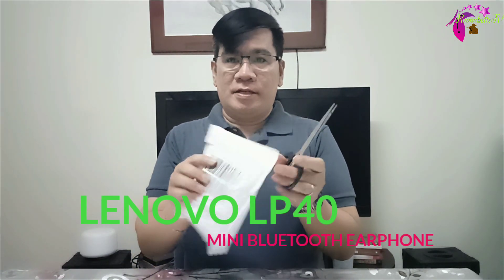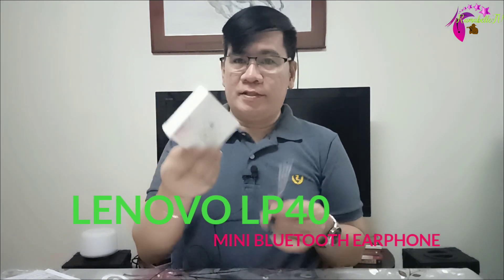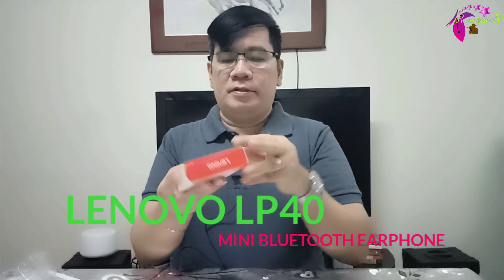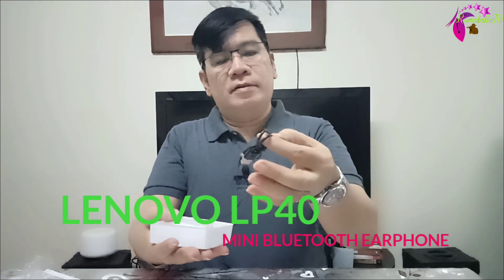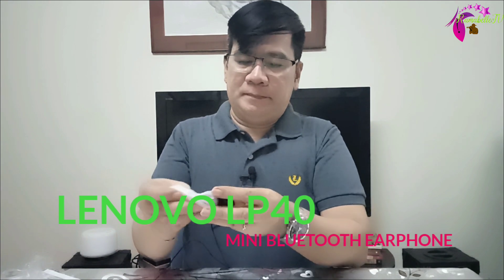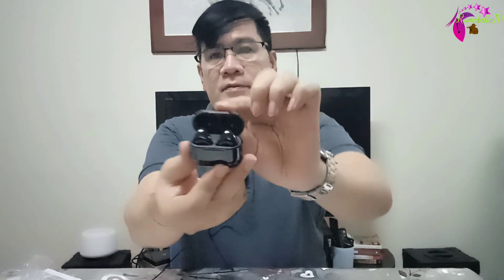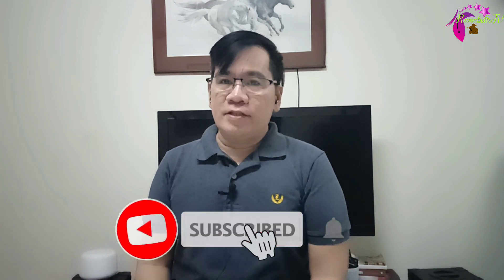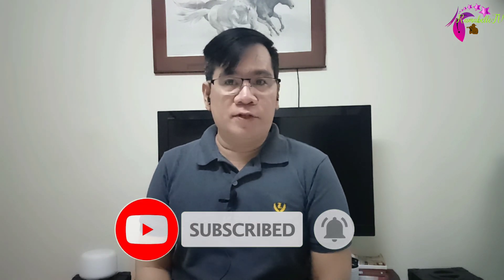100% ORIGINAL LENOVO LP40 MINI BLUETOOTH EARPHONE UNBOXING AND REVIEW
100% original Lenovo lp40 mini Bluetooth earphone wireless earbuds for iPhone and android sports gaming. Great sound, great quality, and cheap price. Lenovo Bluetooth earphones, Lenovo Bluetooth earbuds, Lenovo AirPods.